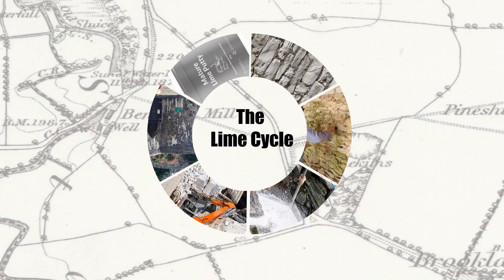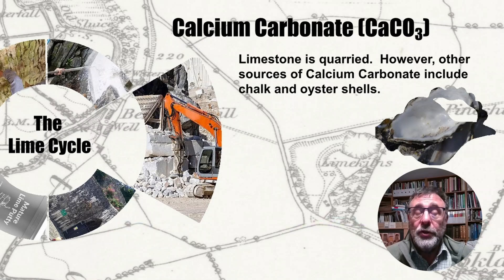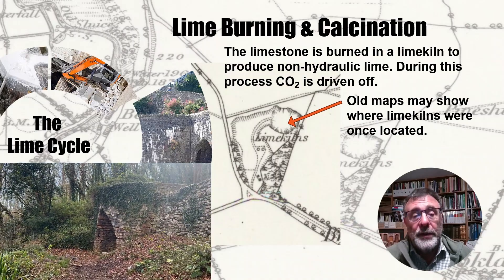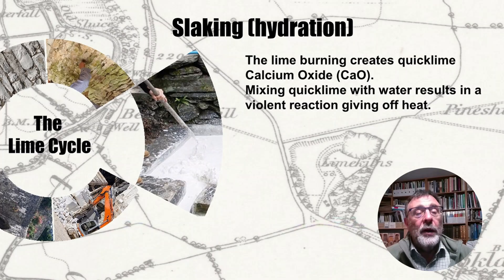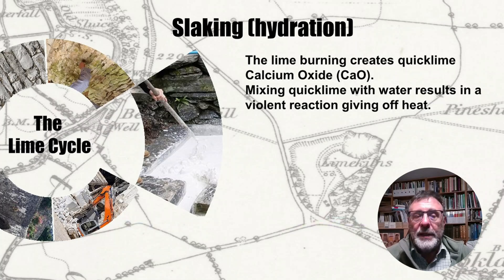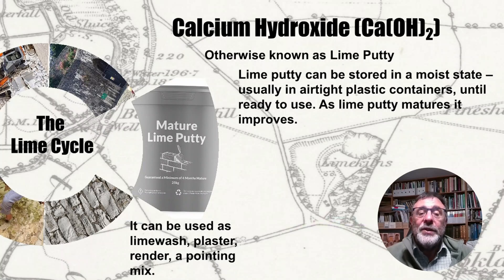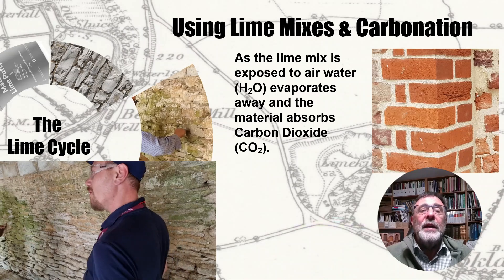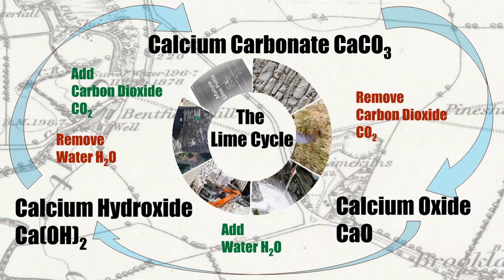Lime Mortar for Old Homes – Chemistry, Conservation & Why It Still Works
This episode of Talking Conservation takes you from dog walks in Devon to historic flint buildings and deep into the chemical wizardry that is the lime cycle.

Rich and Stephen break down how limestone becomes lime putty, why it matters for traditional buildings, and what to watch out for when choosing between hydraulic and non-hydraulic lime.

If the term “calcination” rings a bell from GCSEs (but the rest is a blur), we’ve got you. This is the real science behind permeable walls, sympathetic repairs, and why not all lime is created equal.

🔍 Covered in this episode:

Rich comes across an old disused lime kiln and this leads us to discuss the Lime Cycle.  Stephen talks about how a source of Calcium Carbonate (e.g. Limestone) is taken through various processes that each change the nature of the material, but that at the end it reverts to a form of Calcium Carbonate again - hence the term Lime Cycle.  Rich reflects on this at the end and mentions that we will look at various forms of lime (as used in building works) in a future video.

A must-watch if you care about using the right materials for the right reasons — or just love a bit of building nerdery.

Lime in Building by Jane Schofield
Building Limes in Conservation edited by Ian Brocklebank
Old House Handbook by Marianne Suhr
Building with Lime: A practical guide to using lime (Kindle version) by Ben and Kate Kerslake
Lime Kilns: History and Heritage by Dr David Johnson

👉 Professionals involved in working on or with historic, traditional, or listed buildings may want 1-2-1 mentoring and/or training with Stephen.